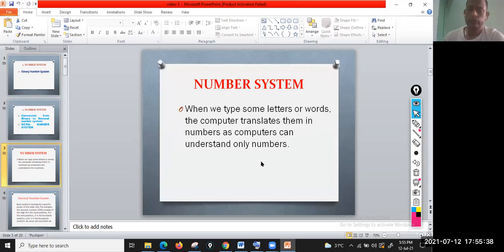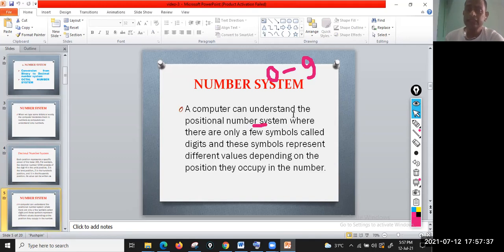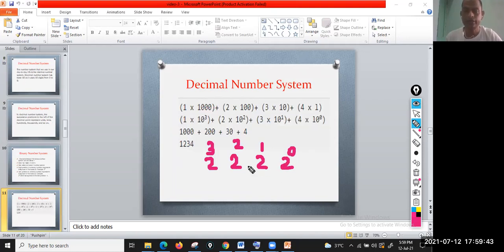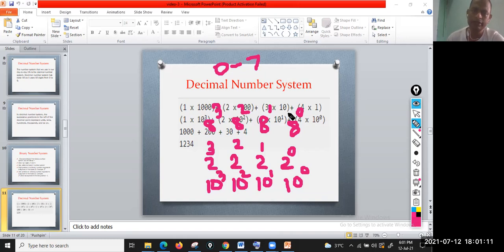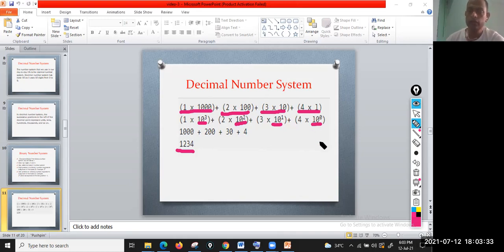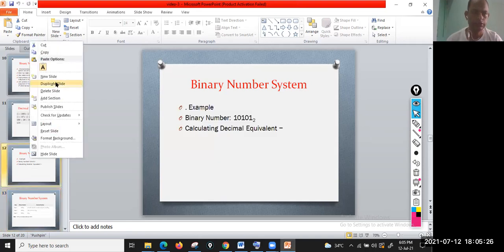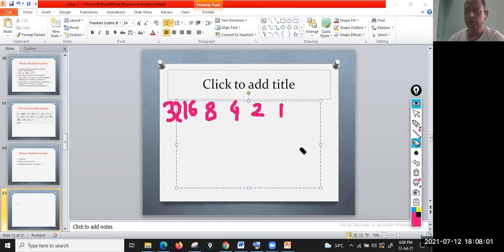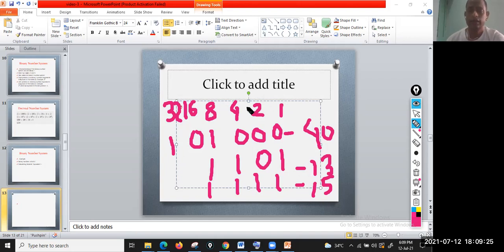Decimal number system